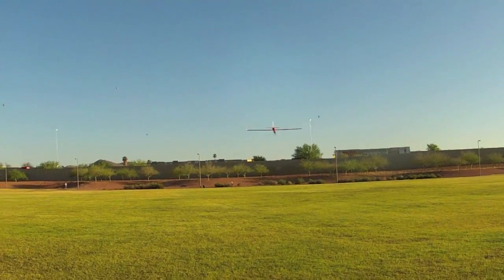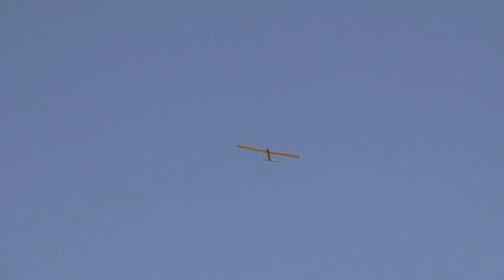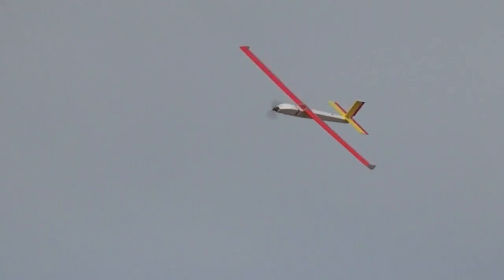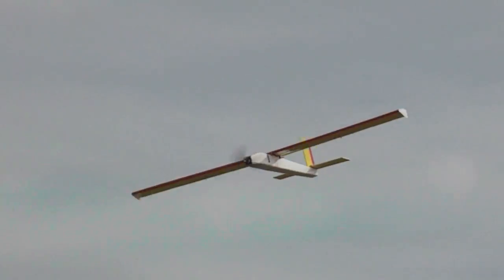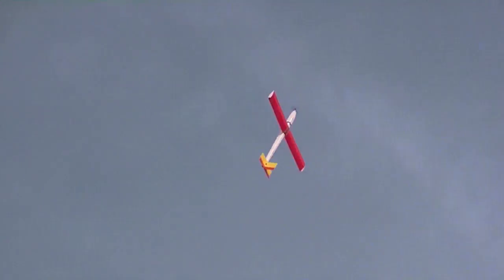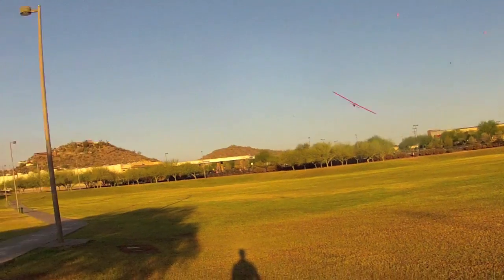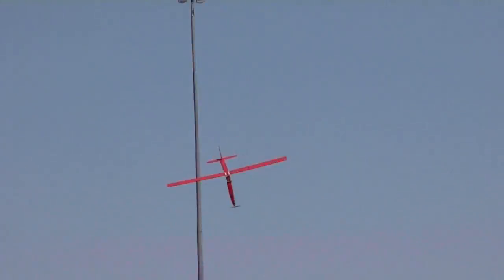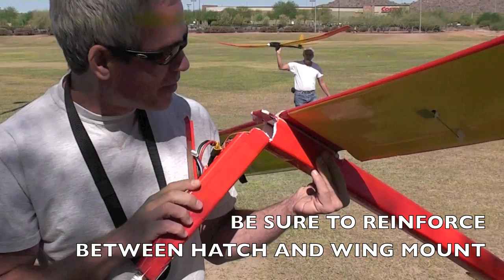PHOTON Motorglider - Flight Video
Here is some flight video of the Photon doing some gliding, fast flight, basic and advanced aerobatics.  It is 45" long, has a 60" wingspan, weighs 850g all-up.  With a 2200mAh 3 cell running a 2200kV motor and 6x4 prop flights of 30 minutes are possible using modest power settings.  With more aggressive power usage and aerobatics 15 minutes is reasonable.

This plane is comprised of 5 pieces of foamboard, colored packing tape, and hot glue.  Cost is under $100 and build time is 6-8 hours.

Look out for setup video and build video coming soon!

See my other videos for build details on the Armin Wing, tubular fuselage, and tail section.

PARTS LIST: (more details will be provided in build video)

Readi-Board foamboard - the Dollar Tree stores in US and Canada.  Other locations look for 5mm foamboard with very thin paper facing that can be peeled off easily with no solvent or effort.

D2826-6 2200kv Outrunner Motor (this is my preferred motor for good power with a small prop, but there are many other options.  Recommend 150-250 watts):

Digital and/or metal gear 9g servos are nice, particularly for elevator and ailerons, but optional.